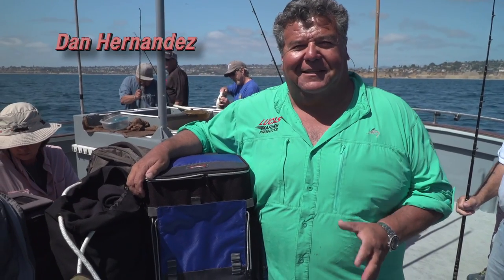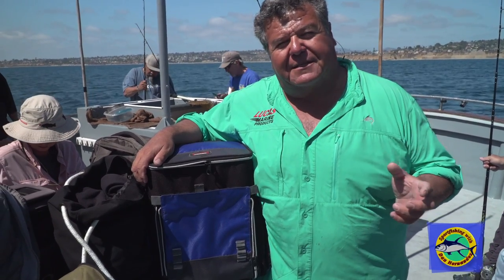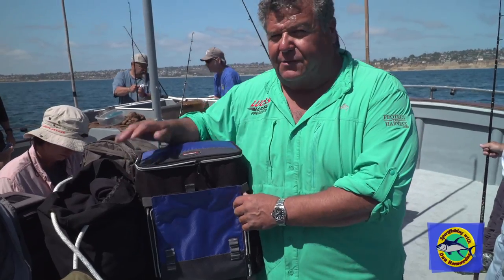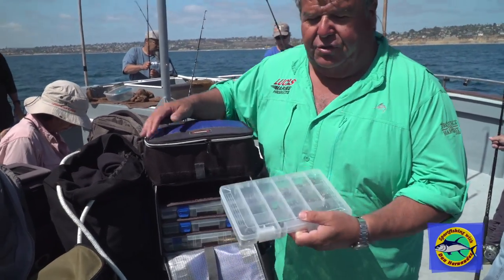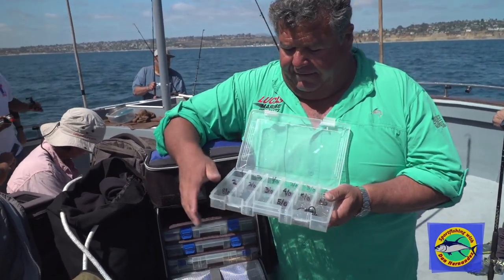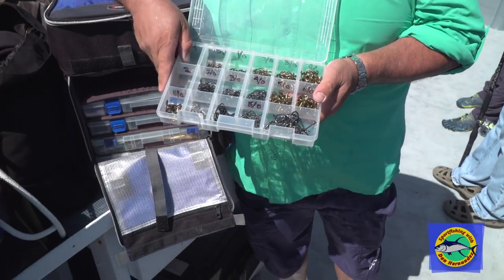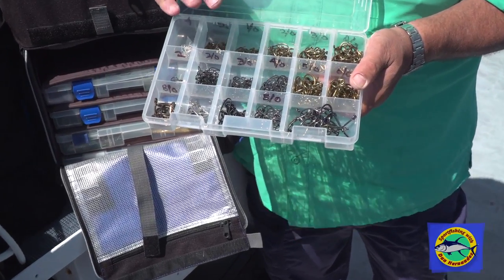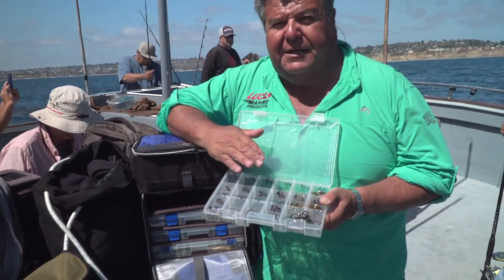Picking The Right Hook | SPORT FISHING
Dan talks about why it is important to always carry a wide selection of hooks with you when you go fishing.